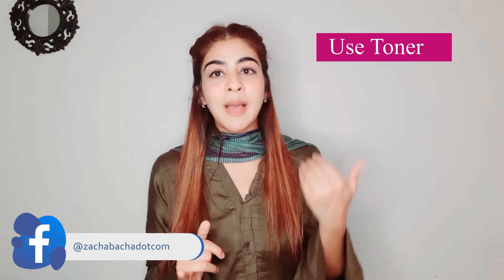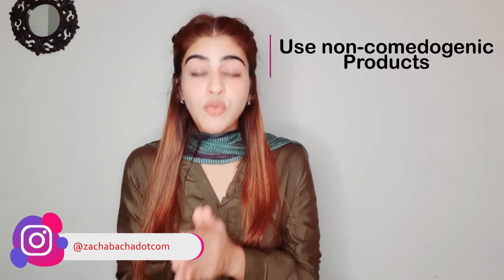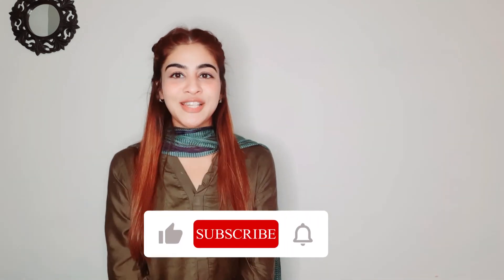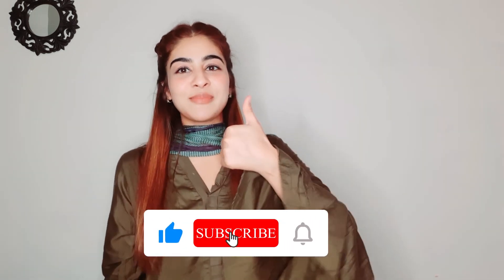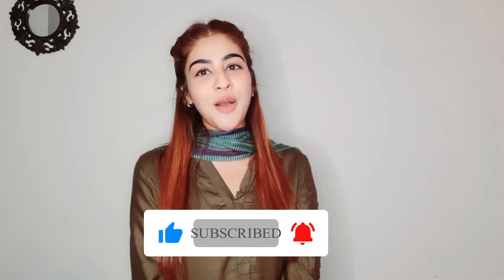Skin Care Routine For Oily Skin | Skin Care Tips to Manage Oily Skin | Dr Kanza Asghar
Informative Video in Collaboration with ZachaBacha & NextMamas

In this video, Dr. Kanza Asghar explains about Skin Care Routine For Oily Skin.
Happy News! for peoples having oily skin. Oily skin looks fresh and the skin aging process is slow for oily skin. Oily skin Improve skin elasticity – Skin elasticity is the skin's ability to stretch and snap back to its original shape.

Reduced wrinkle appearance – improved hydration plumps up deflated skin cells and irons out wrinkles – this effect can be achieved in a short space of time with good skincare ingredients.

Which kind of skincare routine you should follow?
Which skincare products you should use for oily skin?

1. Wash your face with facewash wash twice a day
2. Wash your face with a gel cleanser twice a day
3. Use toner on your face after cleansing.
4. Use non-comedogenic products
5. Use sunscreen on your face.
6. Use under eye cream.
7. Moisturize your face twice a day.

Follow Us On:
Skin & Doc
Skin & Doc offers personalized skincare treatments tailored to address concerns like acne, pigmentation, and anti-aging, formulated by doctors.